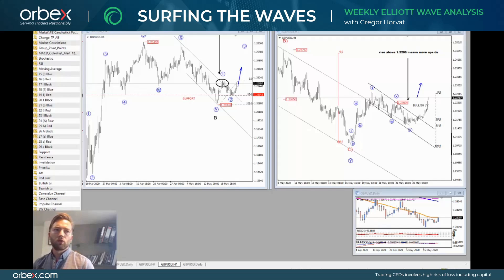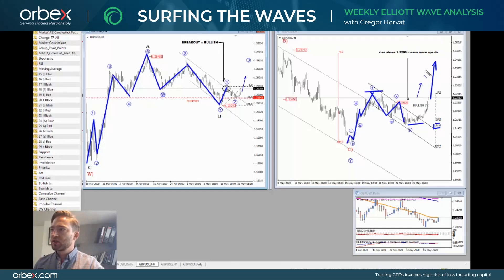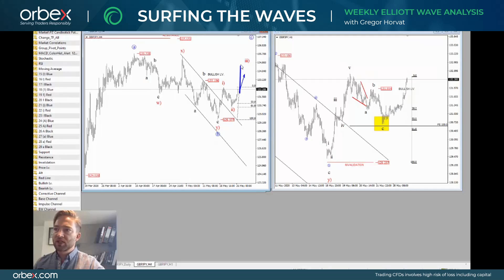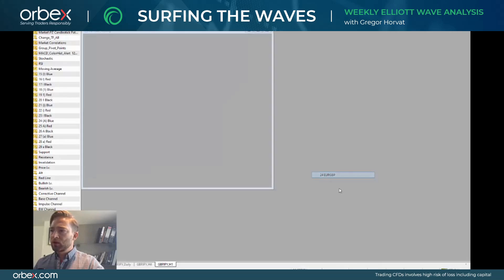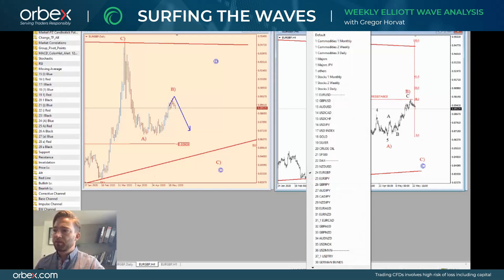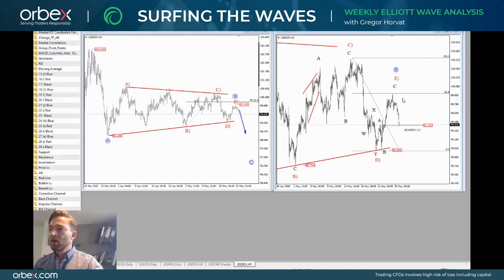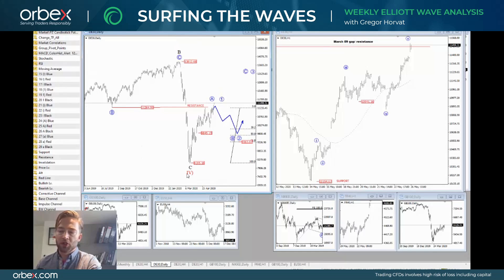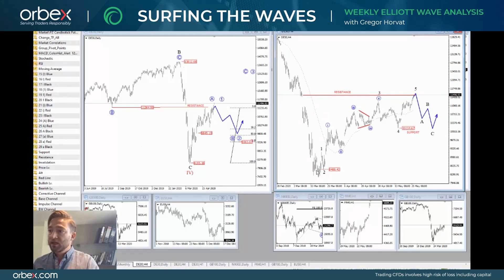Orbex: Surfing the Waves with Gregor Horvat @Grega Horvat Elliott Wave Analysis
In today’s advanced ElliottWave analysis Gregor dives into the five most interesting opportunities for the weak ahead! Watch how he analyses equities, FXMajors, and Commodities and discover how he applies EW principles to come up with his amazing forecasts!

Timestamps
GBPUSD 00:25
GBPJPY 01:25
EURGBP 03:10
DXY 04:05
DAX 05:25